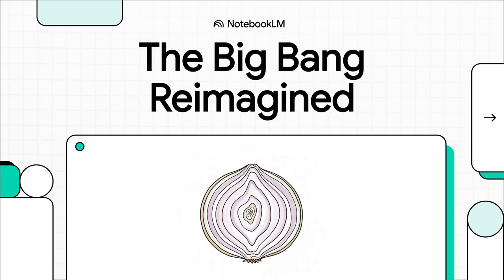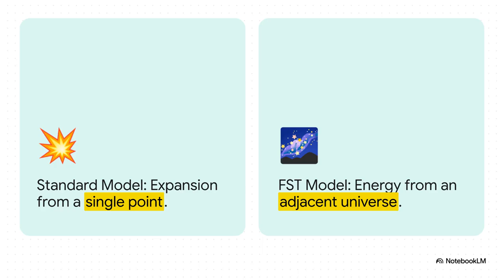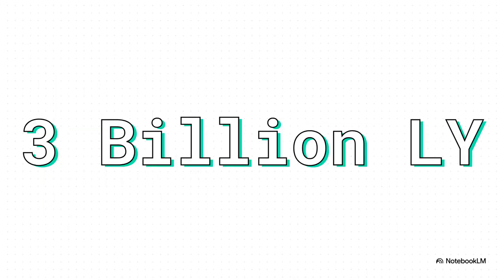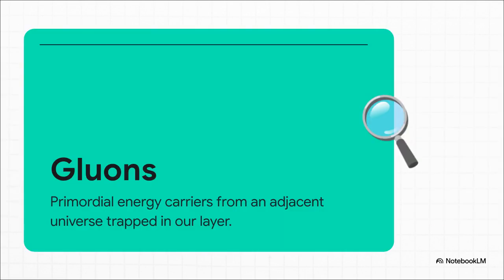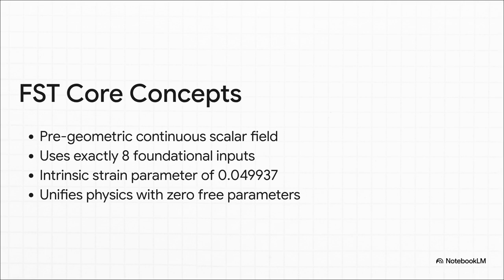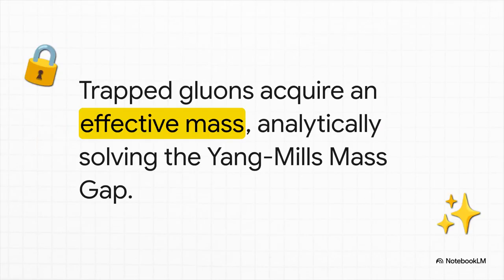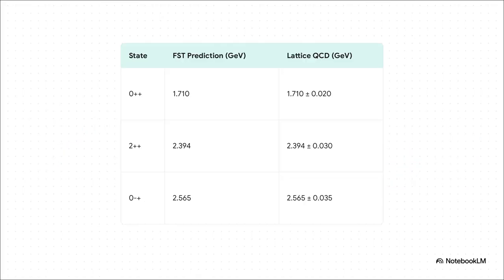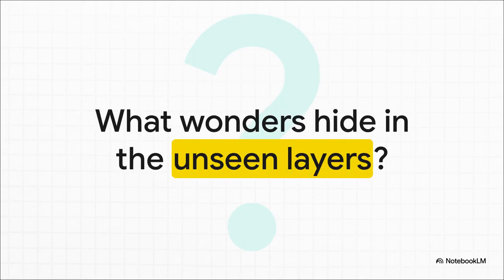"Gluons Came from Another Universe? – A Wild New Theory"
Gluons, the particles that bind quarks, may actually be energy carriers from a neighboring universe that collided with ours at the Big Bang.
Using just 8 inputs (including e,π,√2, c, ℏ, and a strain parameter δ=0.049937), the theory predicts a sterile neutrino at 25.5 keV and a QCD scale of 217 MeV from the proton mass.
The fractal dimension of reality is D_FS=2.11094, and the strong force mass gap emerges naturally from geometric confinement.
Key test: gravitational waves from a 10M_⊙ black hole should show a tiny frequency shift of Δf/f≈5×10^(-5) — detectable by LISA.
If confirmed, gluons become inter universal refugees, and the strong force is the scar of a cosmic collision between adjacent universes.